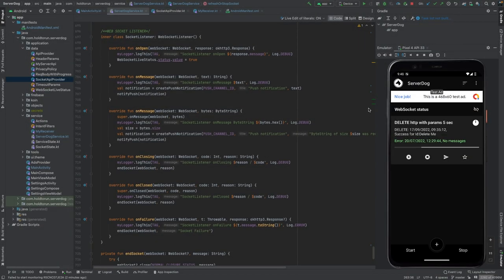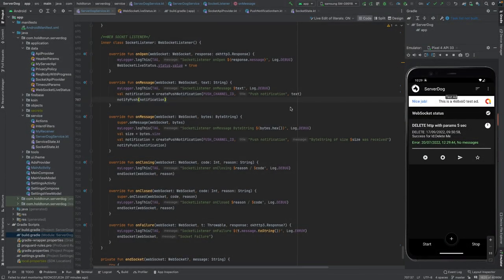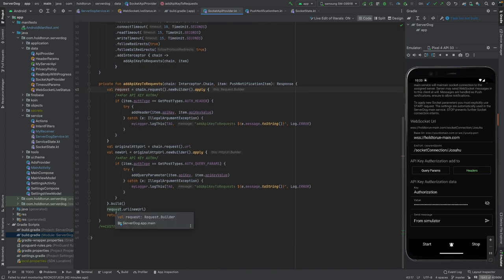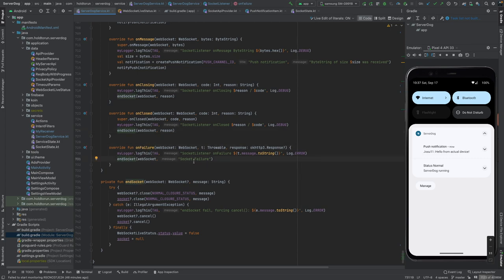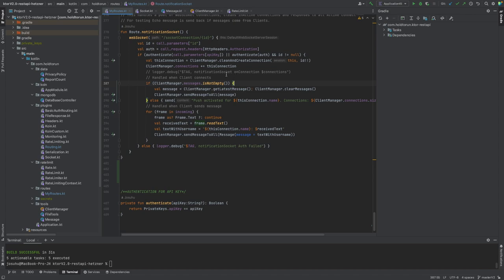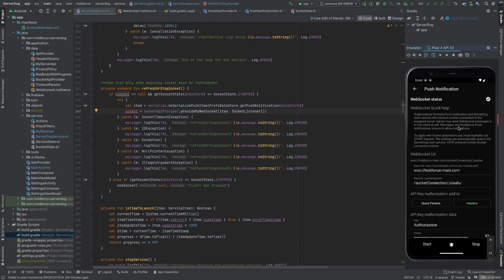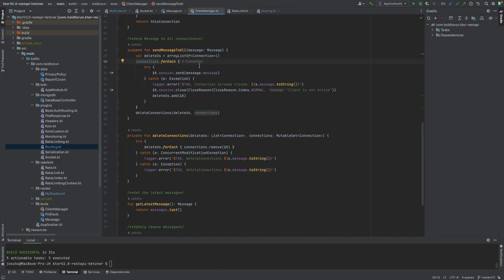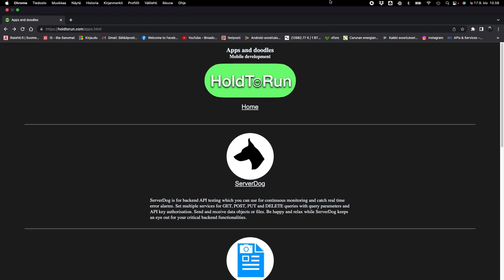Kotlin & Ktor WebSocket messaging with push notifications. Code walkthrough with ServerDog.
Kotlin & Ktor WebSocket messaging with push notifications. Mobile client with endless socket connection to avoid third party message providers such as Google FCM.